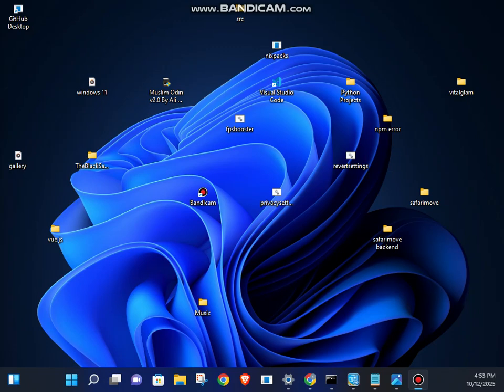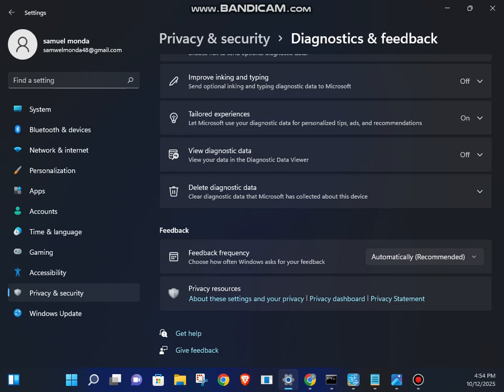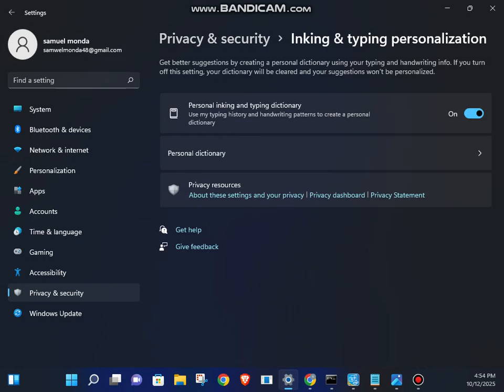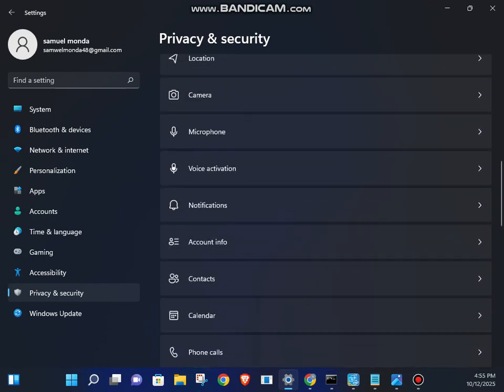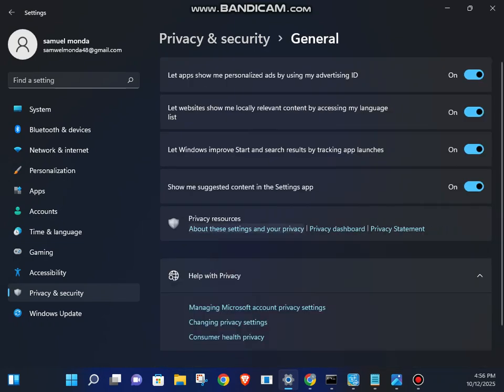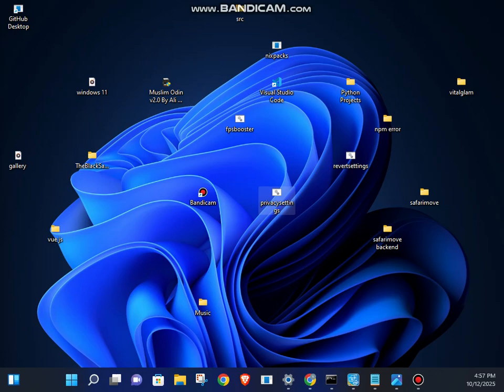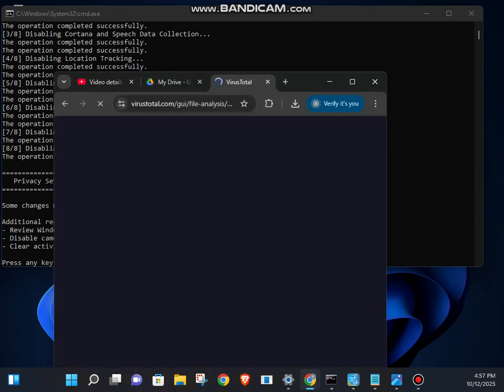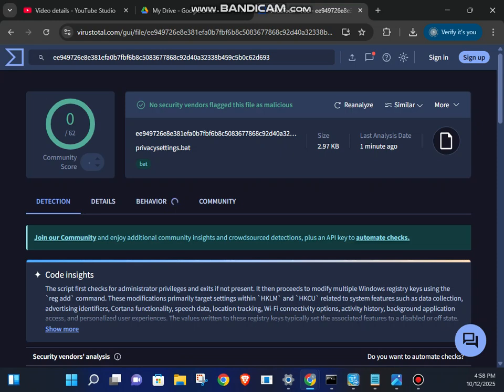Complete Guide to Windows 11 Privacy Settings - Disable Activity Tracking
😱 Is Windows 11 spying on you? In this video, I reveal the shocking privacy settings that allow Windows 11 to record your activity, track your data, and send it back to Microsoft—and show you how to disable them ALL in minutes.

🔴 LIVE Stream Recording: This was a live deep-dive into Windows 11 privacy.

📥 DOWNLOAD THE PRIVACY SCRIPT: Get the batch file I use in the video to automate these fixes!

⏰ TIMESTAMPS / CHAPTERS:
The Shocking Truth About Windows 11
 Setting #1: Telemetry & Data Collection
 Setting #2: Disable Advertising ID
 Setting #3: Stop Location Tracking
Setting #4: Activity History & Timeline
 Setting #5: Cortana & Speech Data
BONUS: Advanced Registry Fixes
 Using the Batch File (Automated Fix)
 What These Changes Actually Do
 Final Privacy Check

🛡️ WHAT WE DISABLE IN THIS VIDEO:
• Diagnostic Data & Telemetry (Windows tracking your usage)
• Advertising ID (Personalized ads based on your data)
• Location Tracking (Windows knowing where you are)
• Activity History & Timeline (What apps/files you use)
• Speech & Typing Data Collection (Keylogger-like features)
• Background App Access (Apps running without your knowledge)
• Wi-Fi Sense & Hotspot Sharing (Automatic network sharing)

📁 DOWNLOADS & RESOURCES:
• Privacy Hardening Batch File: [Insert Your GitHub/GDrive Link Here]
• O&O ShutUp10++ (Alternative Tool): [Link]
• Winaero Tweaker (Advanced Settings): [Link]

This video is for educational and privacy-conscious users. I am not responsible for any system instability that may occur after applying these changes. Always:

Backup your important data

Create a system restore point

Understand that some Windows features may stop working

Consult with IT professionals if using a work/managed device

📈 WHY THIS MATTERS IN 2024:
With increasing concerns about digital privacy and data collection, taking control of your Windows 11 privacy settings is more important than ever. Whether you're a gamer, streamer, or just a privacy-conscious user, these changes will help you:

• Reduce Microsoft data collection
• Minimize targeted advertising
• Increase your overall digital privacy
• Take control of your operating system

💬 JOIN THE DISCUSSION:
What other Windows privacy concerns do you have? Did you notice any performance differences after applying these changes?

• Windows optimization guides
• Privacy & security tutorials
• Gaming performance tweaks
• Livestream tech deep-dives